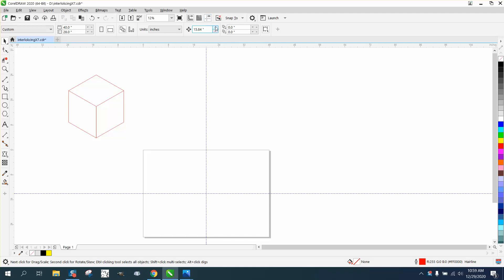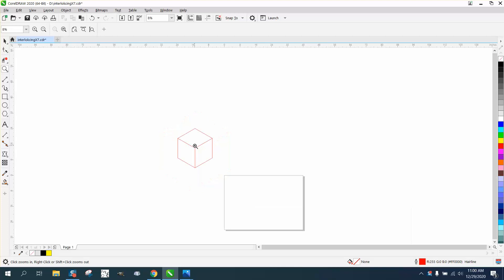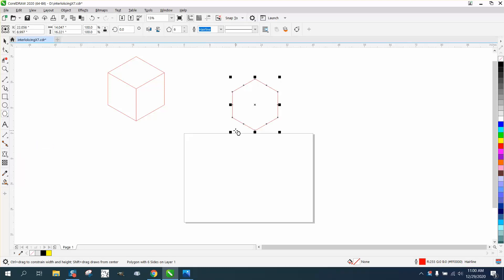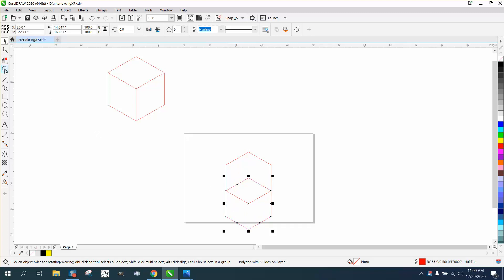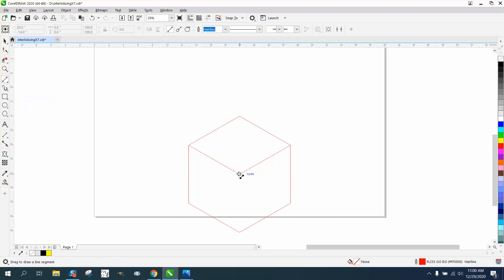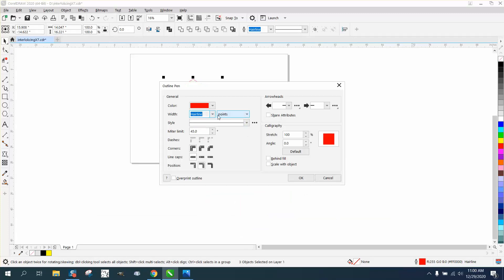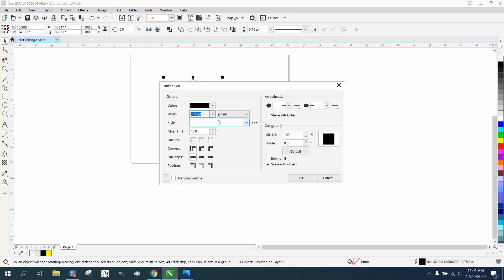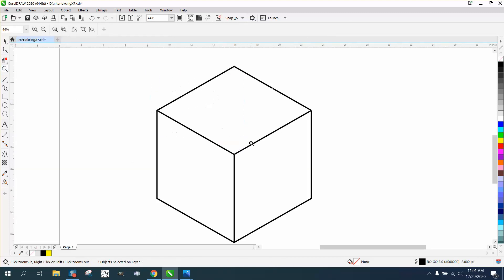Corel Draw Tips & Tricks 3D cube or Box